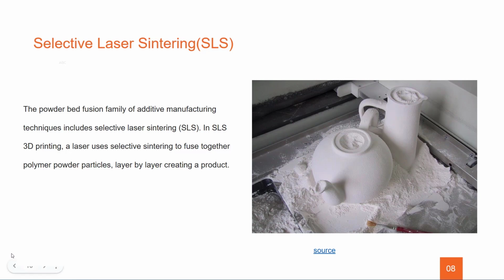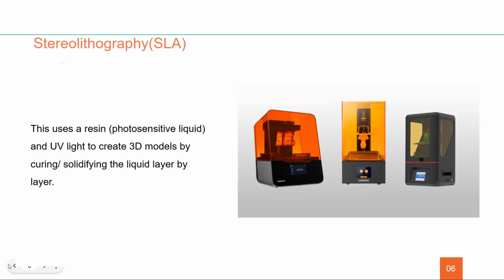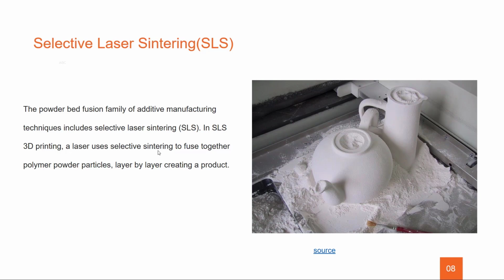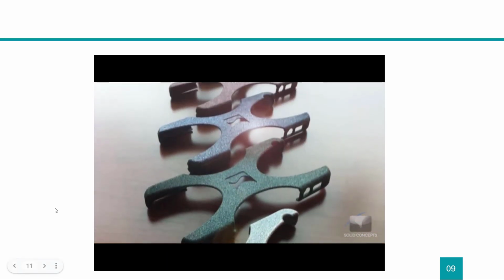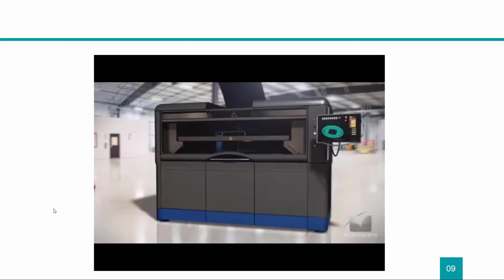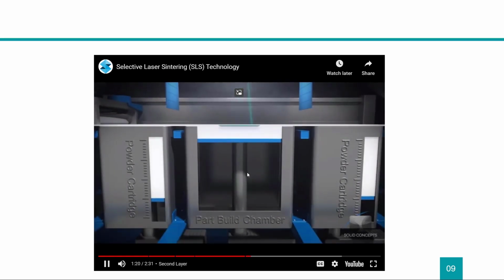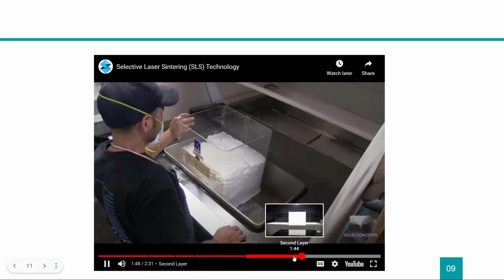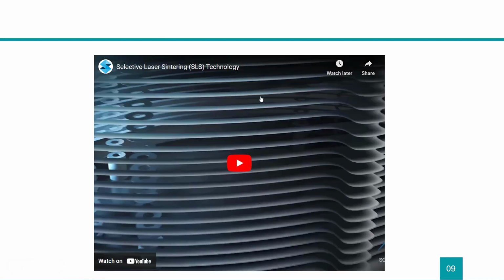D: Selective Layer Sintering